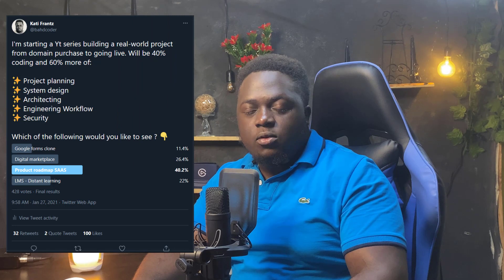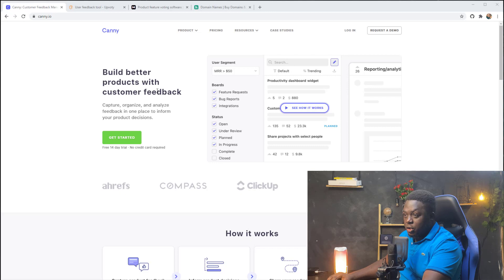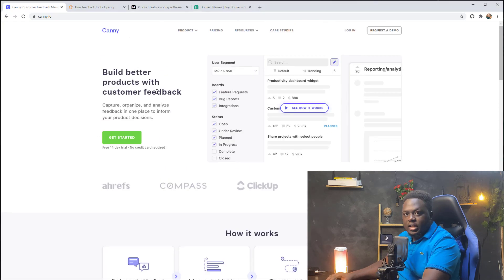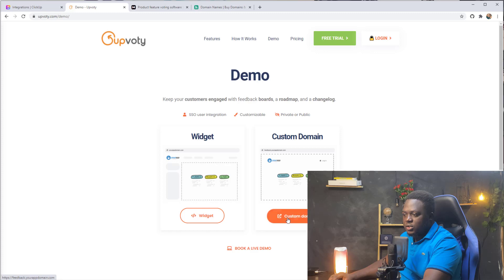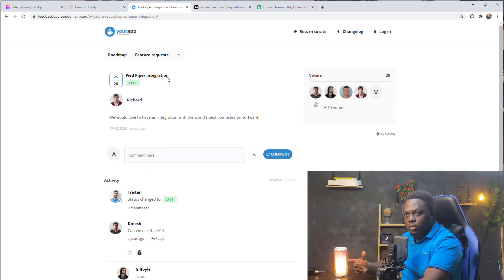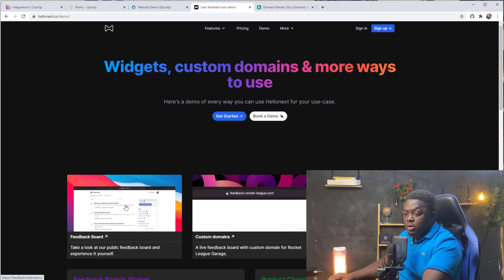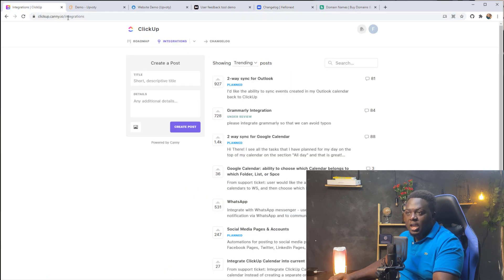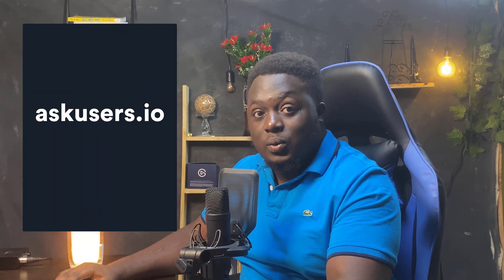1/ Product research & domain purchase: Build a complete user feedback SAAS (As a software engineer)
In this video I'm going to show you how to build a complete user feedback SAAS application from scratch as a software engineer. We'll start with market research, a really important skill required to build products people love.

Next, we'll go to purchasing a domain You are going to love this.

I'll be sharing tons and tons of tips in this video about my many years building products as a software engineer.